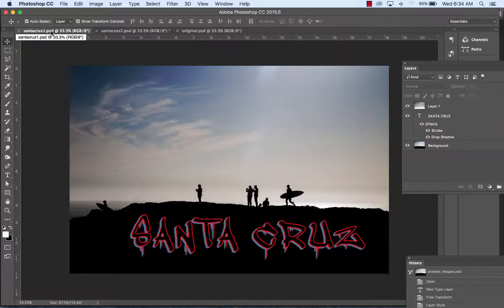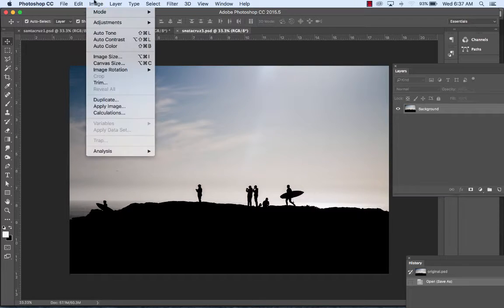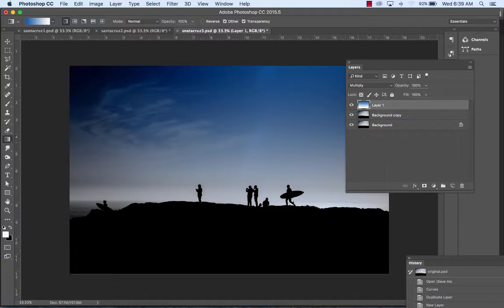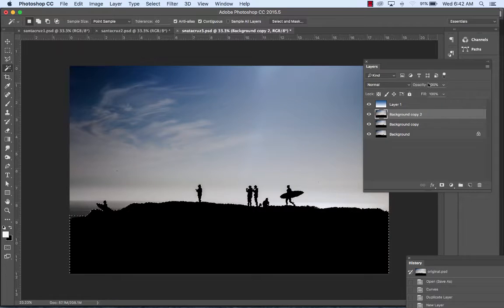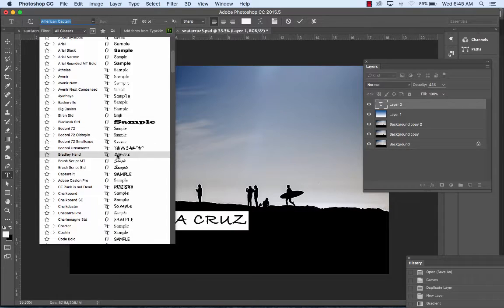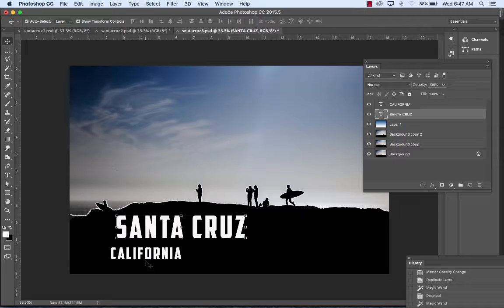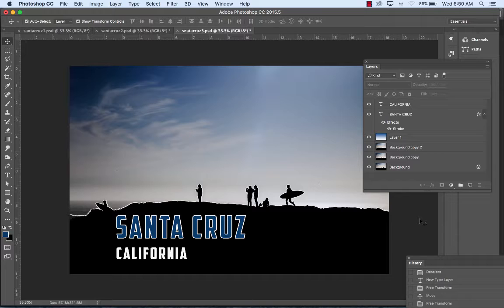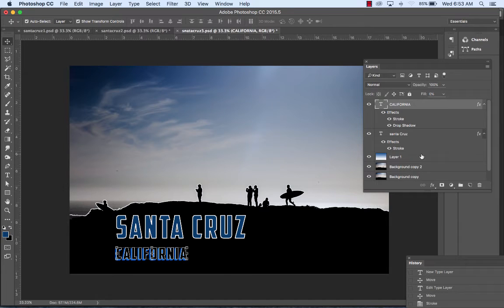santacruz_bonus_lesson